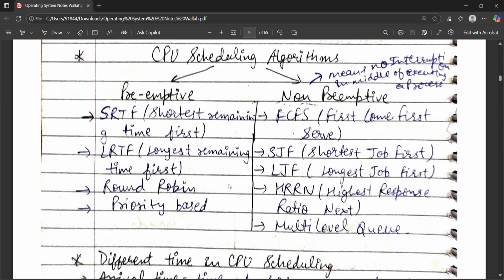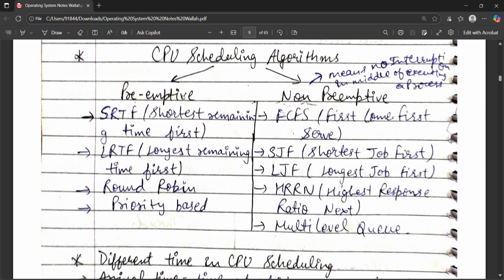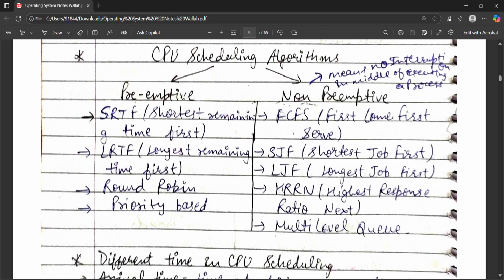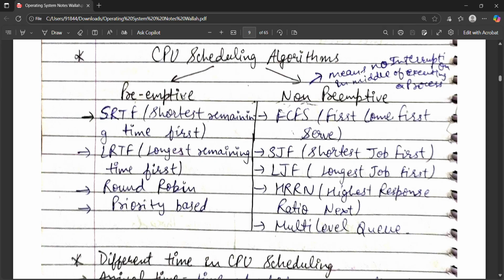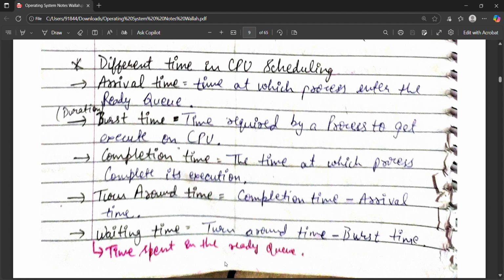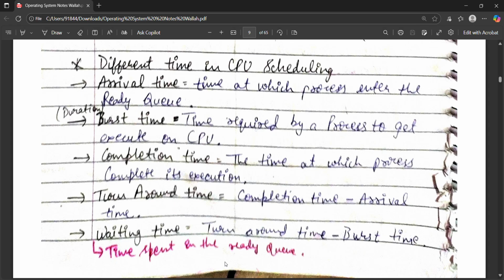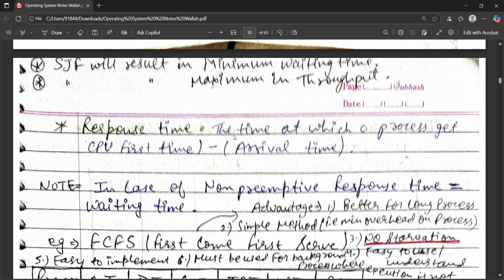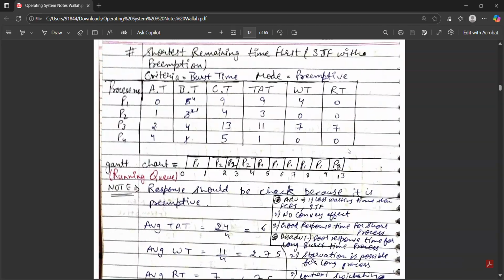L-11 Preemptive vs Non Preemptive, Diff Times in CPU Scheduling Algo || With Handwritten Notes🔥